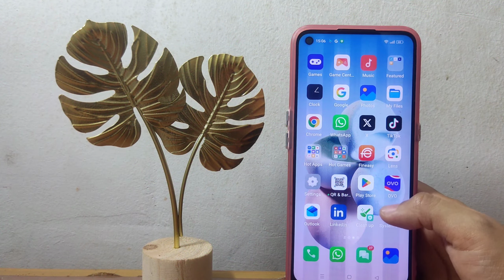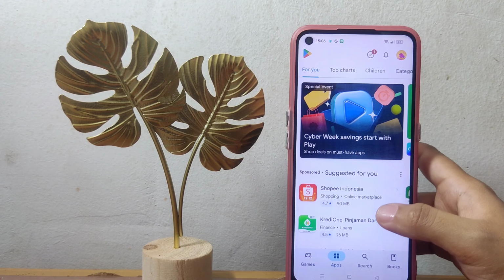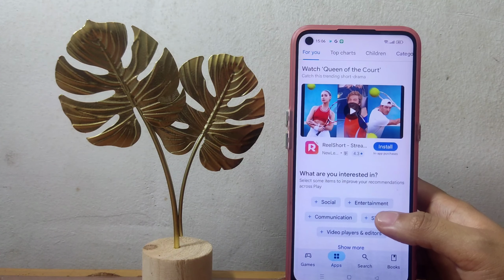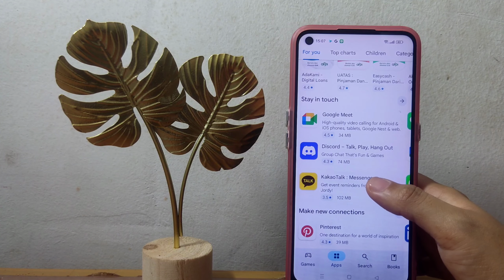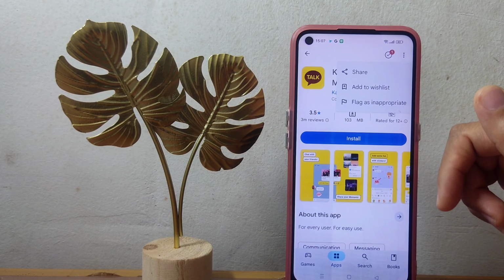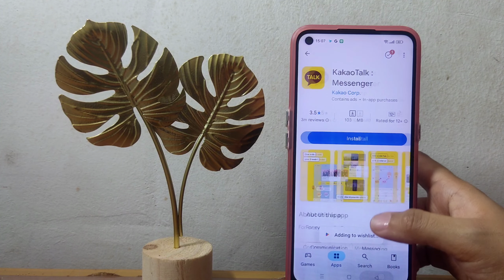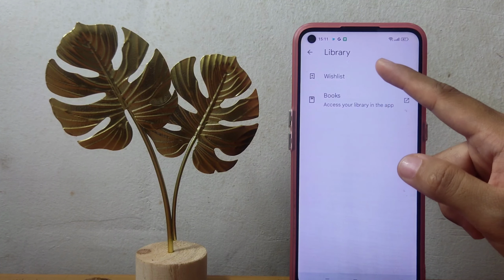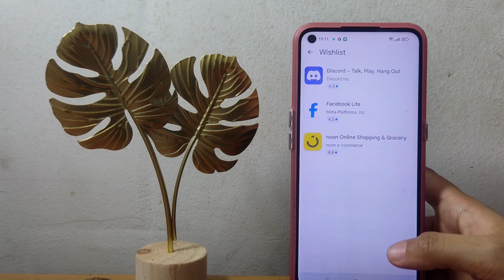How To Add Wishlist Apps In Google Playstore On Android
This video is relevant:
how to add wishlist apps in google playstore
how to add wishlist apps in playstore on android
how to add wishlist apps in playstore
add wishlist apps in google playstore on android
add wishlist apps in playstore
tutorial add wishlist apps in google playstore on android
tutorial add wishlist apps in playstore on android